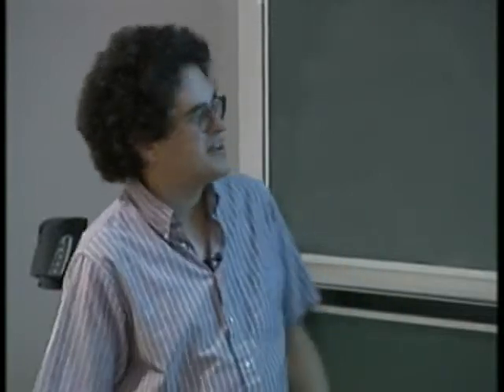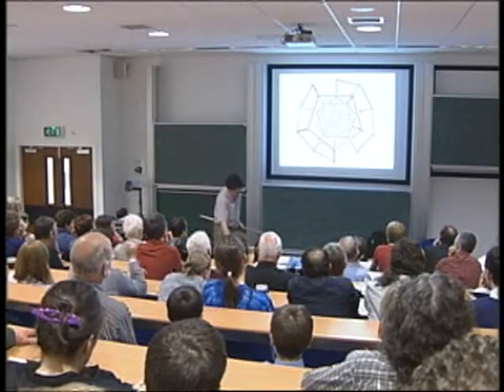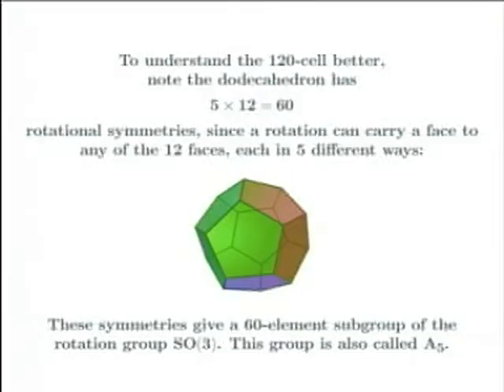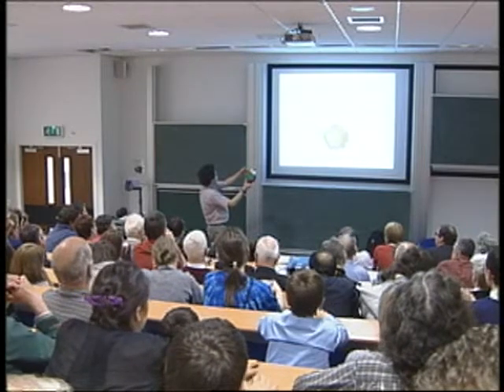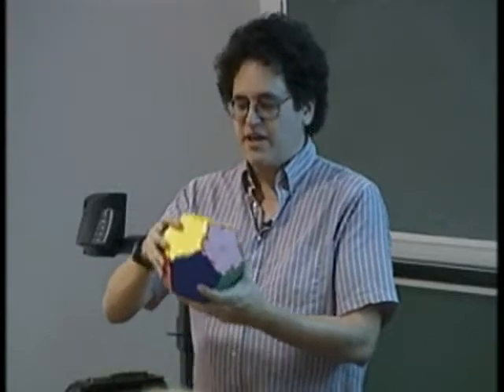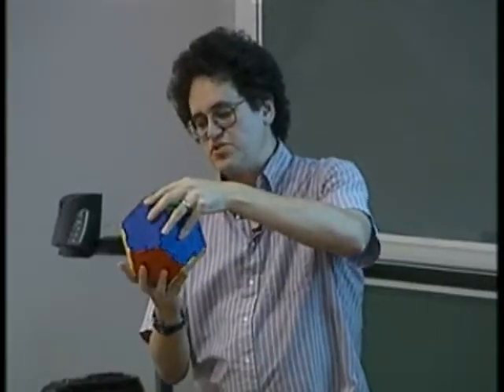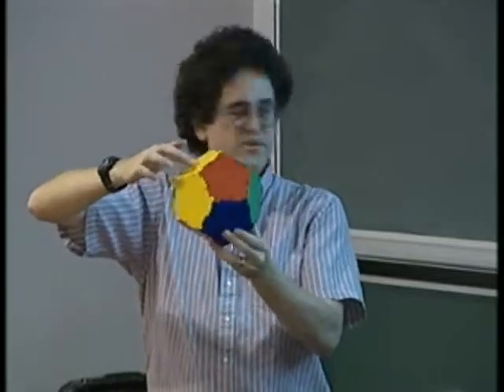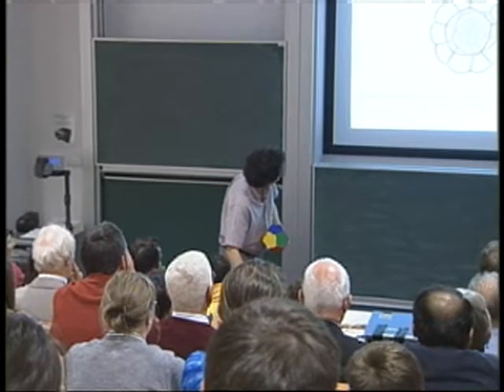John Baez on 5 -- Part 7 of 7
John Baez from the University of California, Riverside on why 5 is a favourite number of his. At the University of Glasgow, the Rankin Lectures 2008.